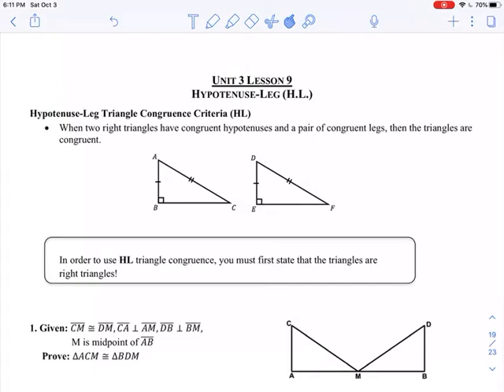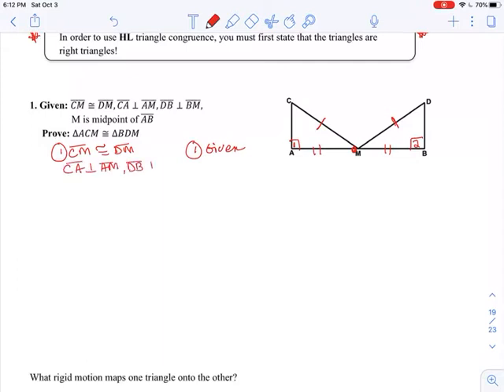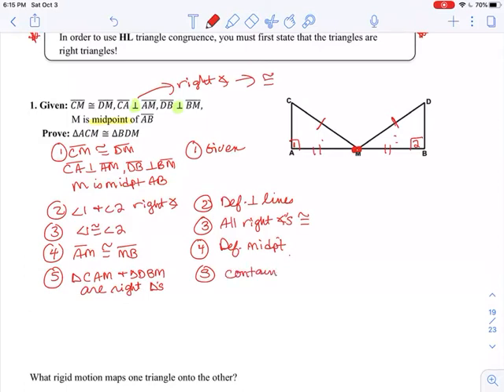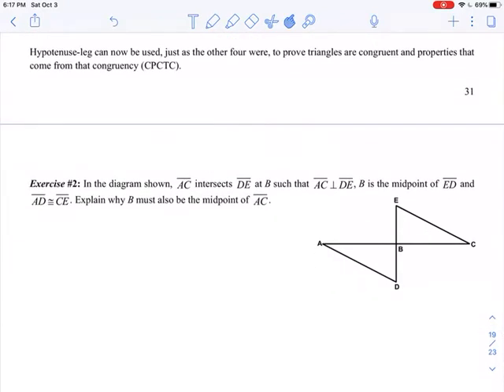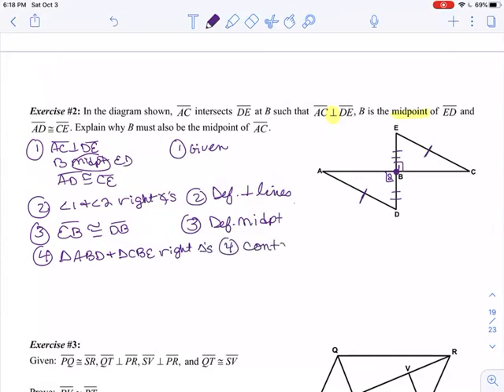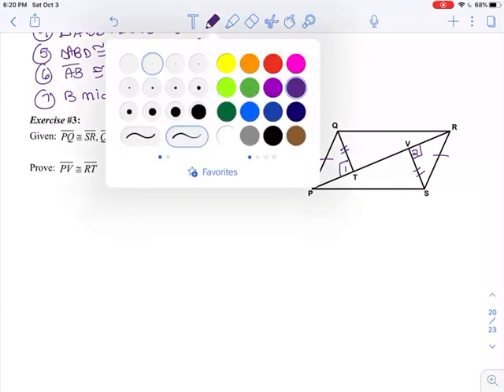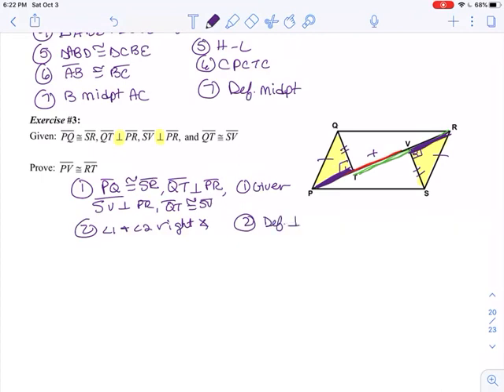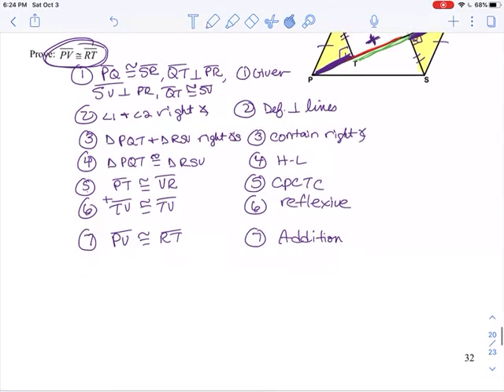Geo H Unit 3 Lesson 9 Hypotenuse Leg